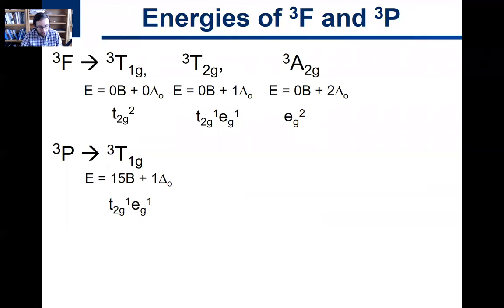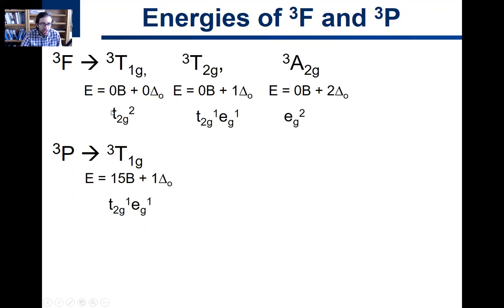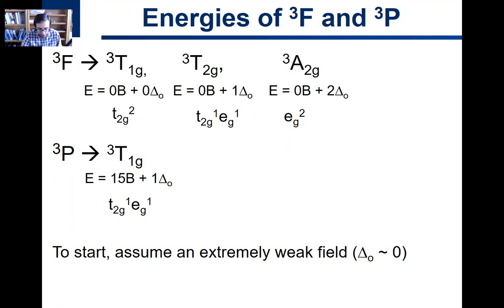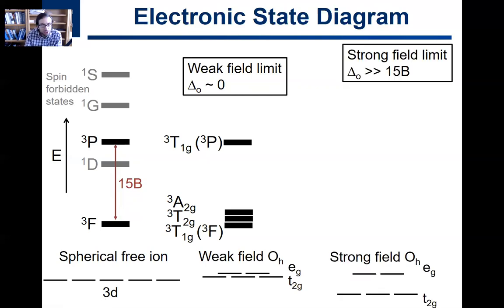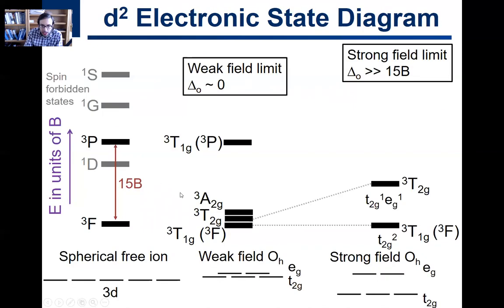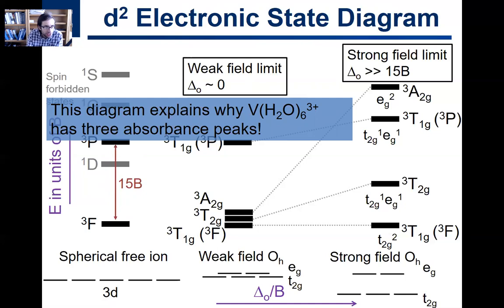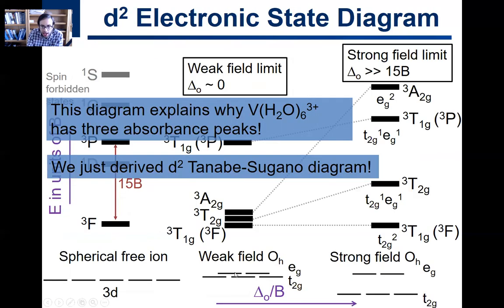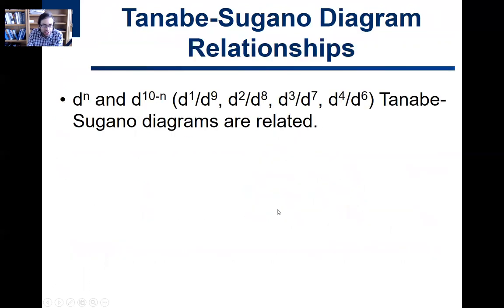8.10. Deriving the d2 Tanabe Sugano Diagram